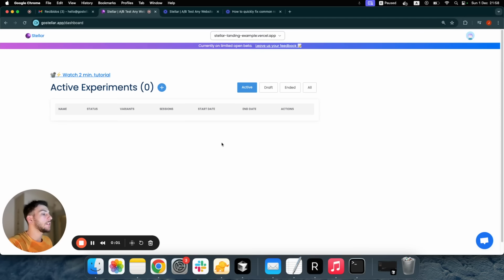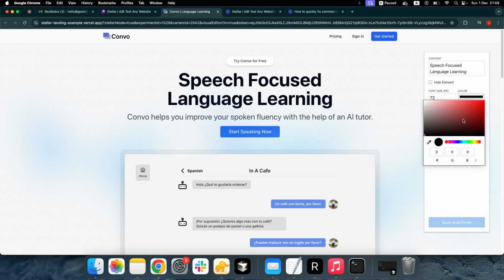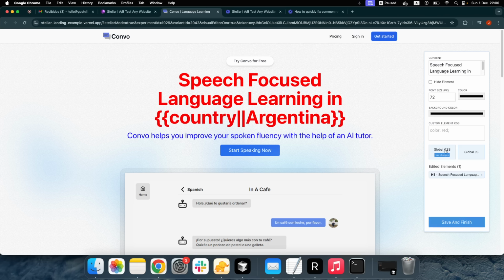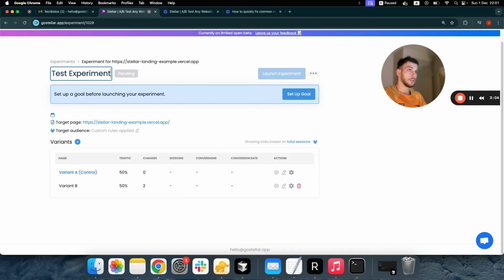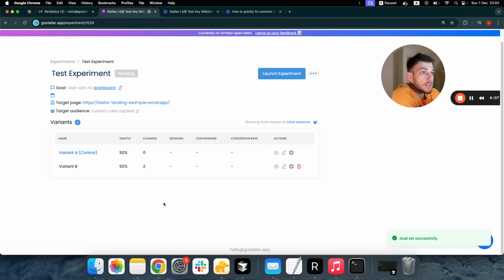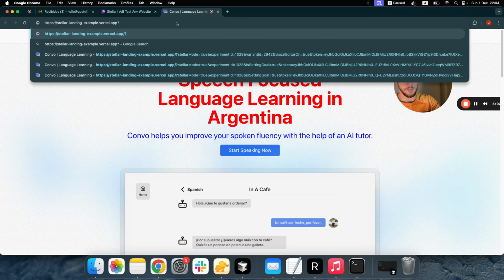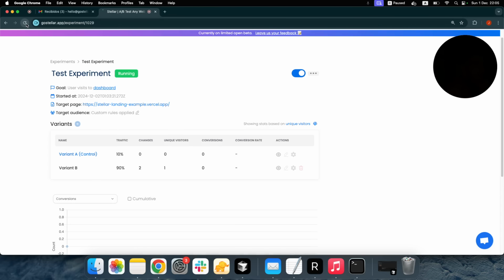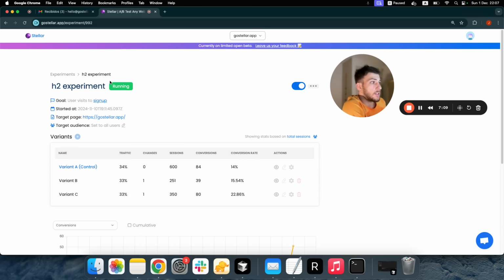How to create a web A/B test with Stellar | gostellar.app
Brief demo on how to create your first AB test with Stellar and some cool features you can leverage such as dynamic keyword insertion and custom audience targetting.

Learn how to create A/B tests effortlessly with Stellar, the fastest and lightest A/B testing platform in the market. Perfect for CRO marketers, no-code users, and developers.

Discover how to boost conversions with our clutter-free, ultra-lightweight solution.